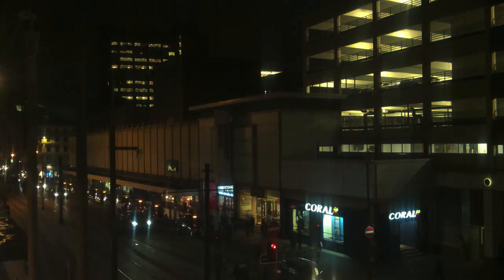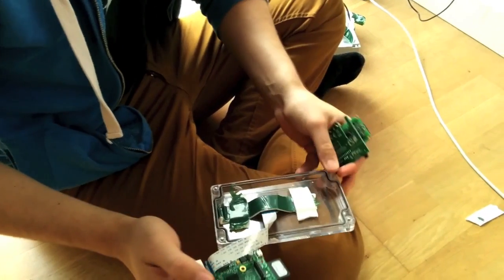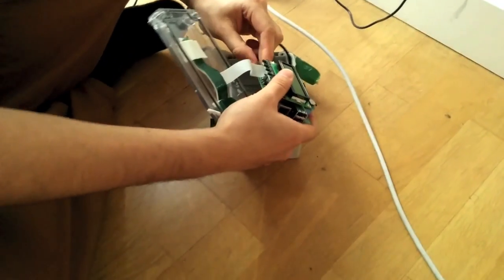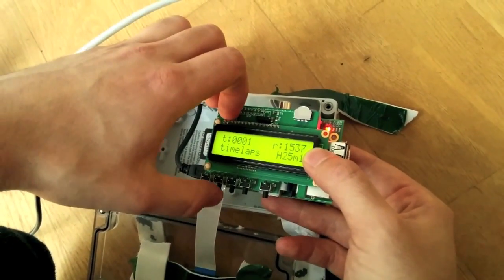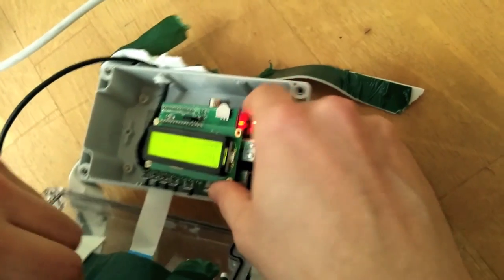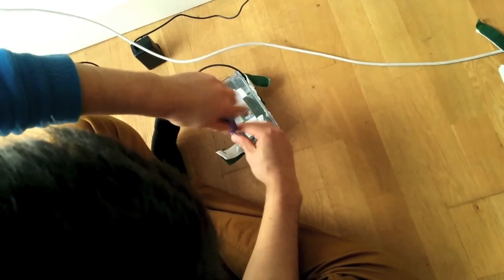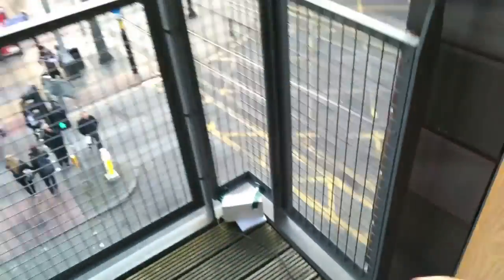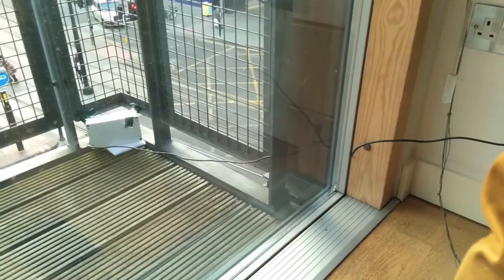Easy time-lapse with PiFace Control and Display and Raspberry Pi (hardware setup)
The hardware setup for a simple Timelapse with snap Camera from PiFace. PiFace Control and Display makes it easy to build your own camera with Raspberry Pi and example software provided. Menus for setting up time-lapse is is included. It's also possible to take a picture with a single press and see the number of shots remaining on the card. Take control of built in effects, or edit the code to add your own. for more info.
 for video showing software setup.